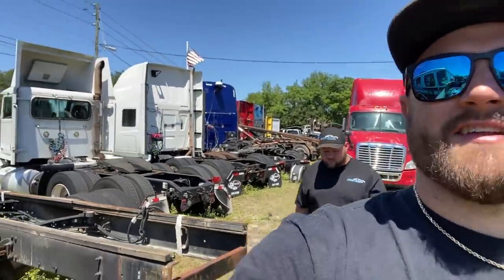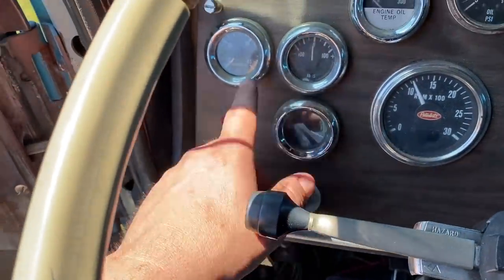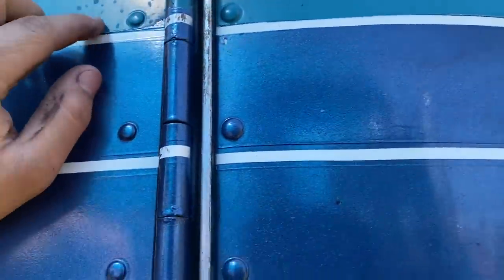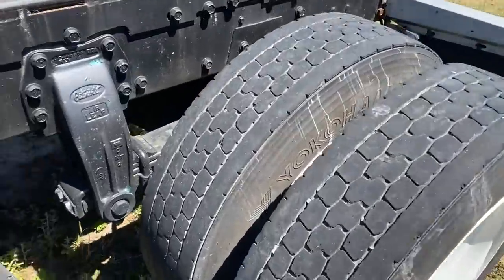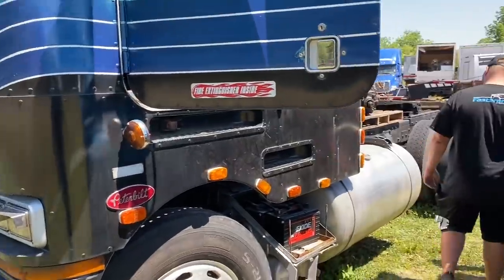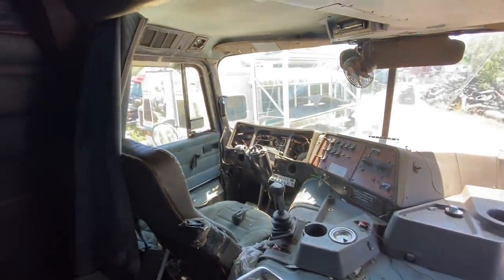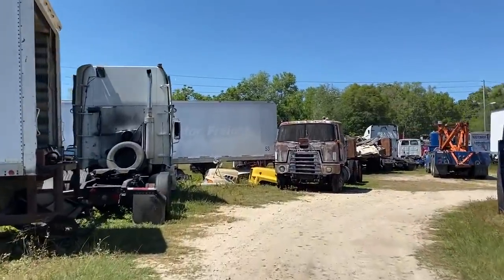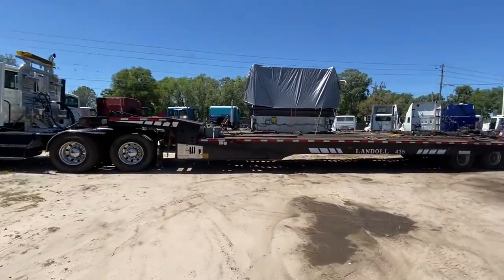Cabover Shopping Part 2! PeterBuilt 362 15 Speed Caterpillar????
To many to choose from!

Our New Shirts Are Live On The Website!!!

INDUSTRIAL INJECTION
SEND ME MAIL!!